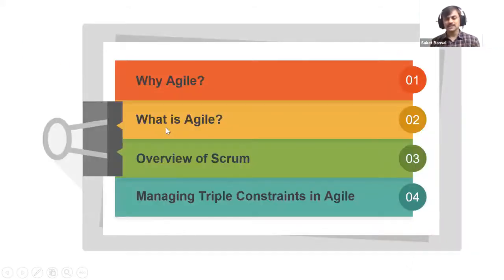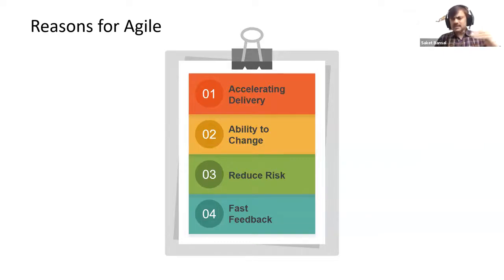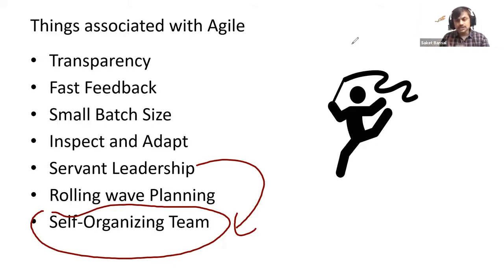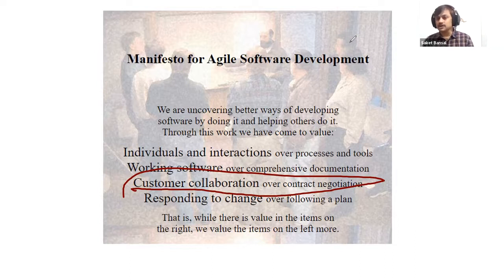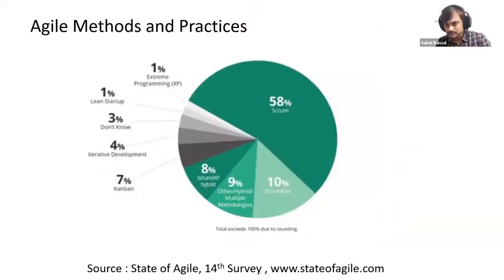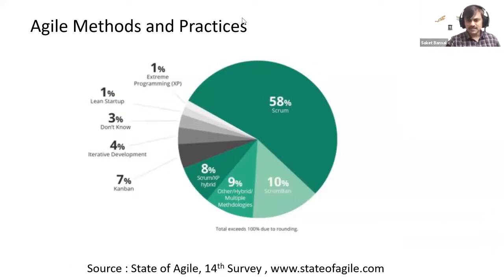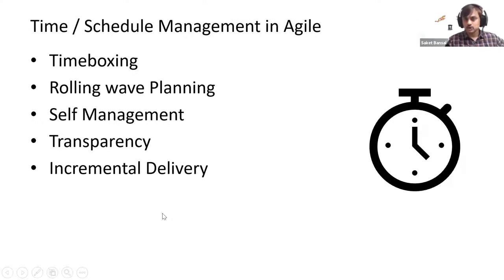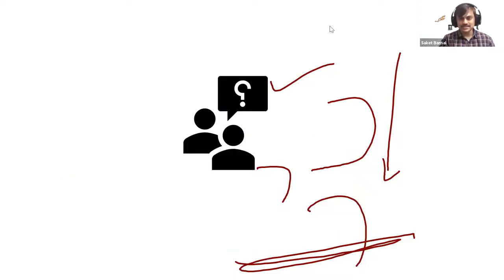Agile Base Project Management